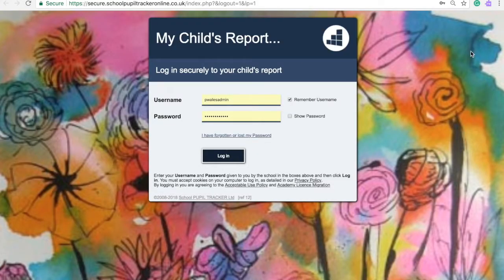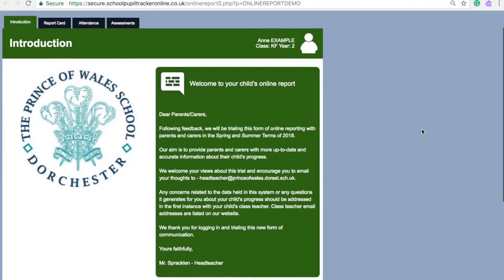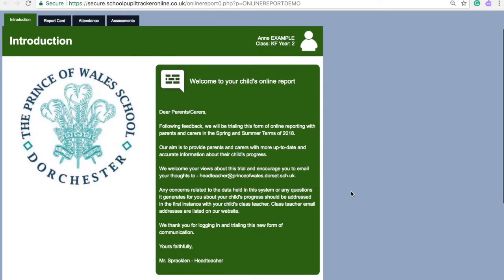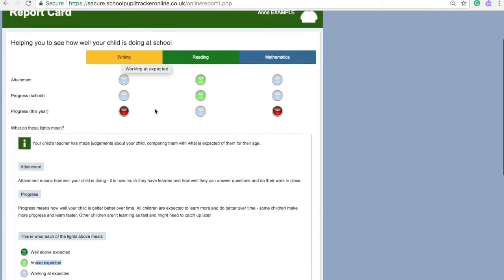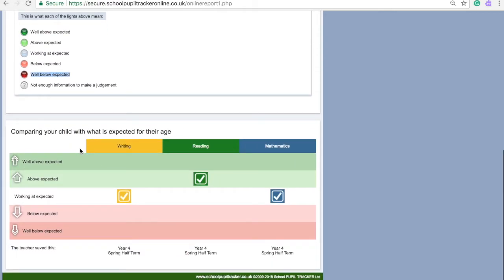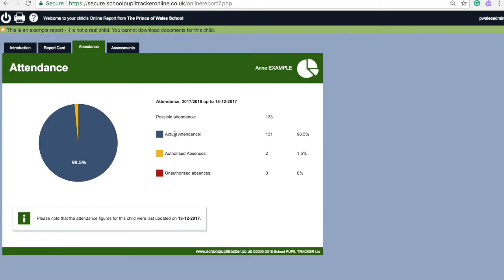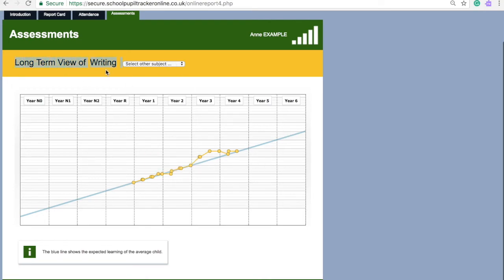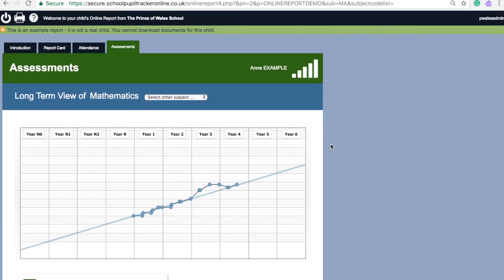Online Reporting - Parent/Carer Introduction